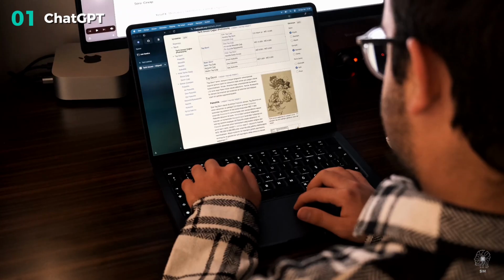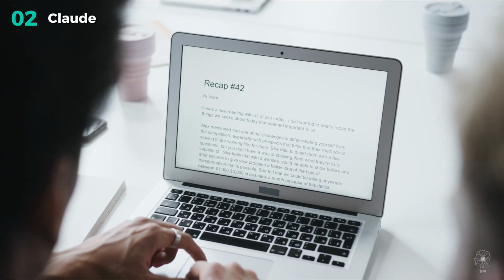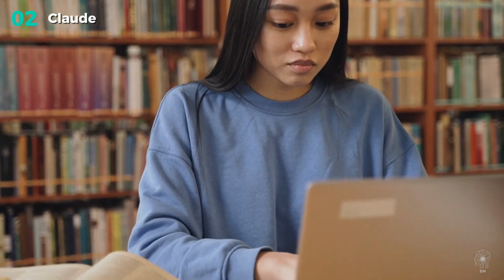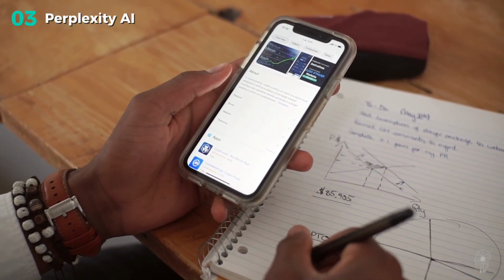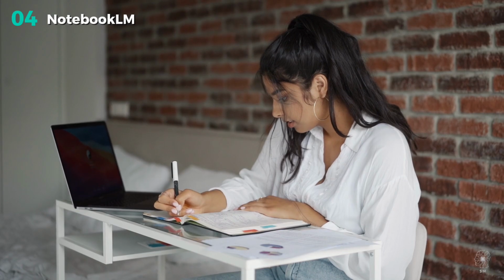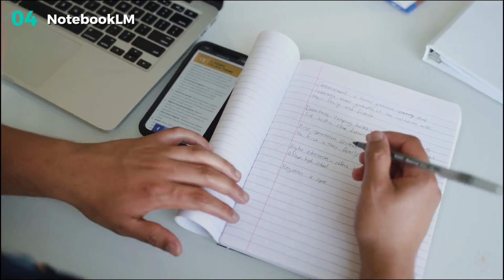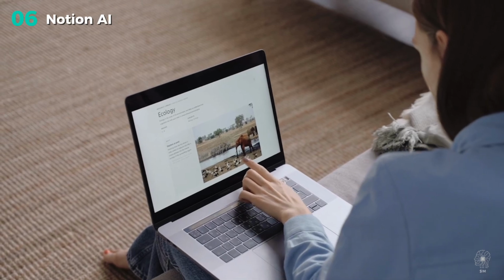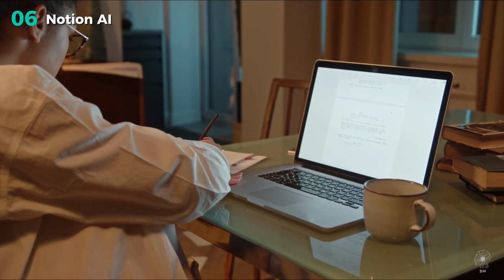7 Free AI Tools Every Student Needs Right Now (No. 4 Will Surprise You)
Your classmates are already using these free AI tools to study faster, write better essays, and finish assignments in half the time. Here are the 7 best free AI tools for students in 2026 and the complete system to use them together.

No credit card. No subscriptions. All free.

⏱ TIMESTAMPS
0:00 — Your classmates are already doing this
0:38 — How to get the most from this video
1:08 — Tool 01: ChatGPT (chat.openai.com)
2:12 — Tool 02: Claude AI (claude.ai)
3:16 — Tool 03: Perplexity AI (perplexity.ai)
4:16 — Tool 04: NotebookLM — the one most don't know
5:37 — Tool 05: Grammarly (grammarly.com)
6:27 — Tool 06: Notion AI (notion.so)
7:29 — Tool 07: Otter AI (otter.ai)
8:28 — How to connect all 7 into one system
9:15 — Start today

🔗 ALL TOOLS (ALL FREE)
Claude AI: claude.ai
Perplexity AI: perplexity.ai
Notion AI: notion.so
Otter AI: otter.ai